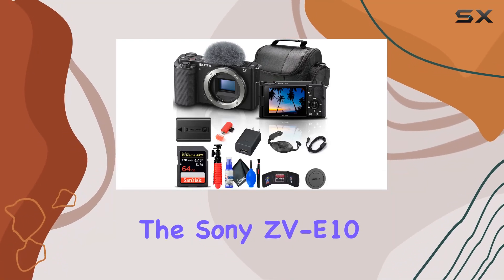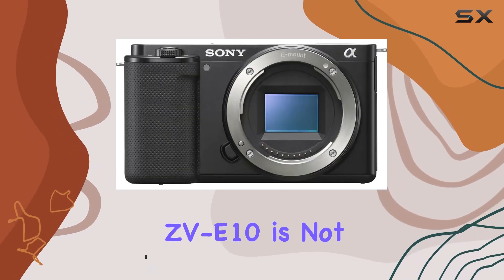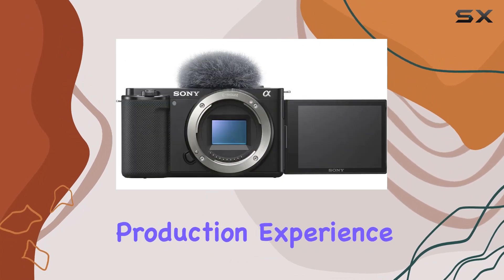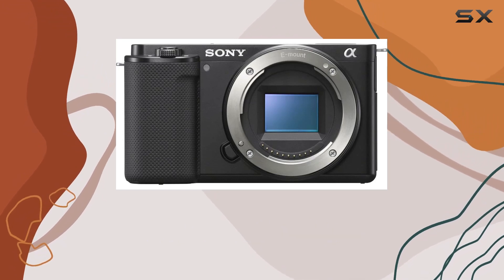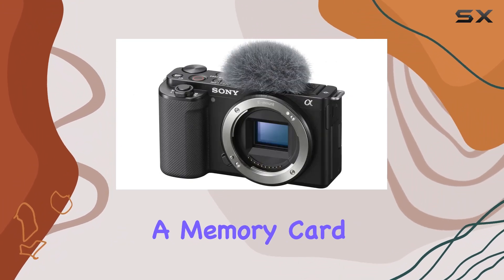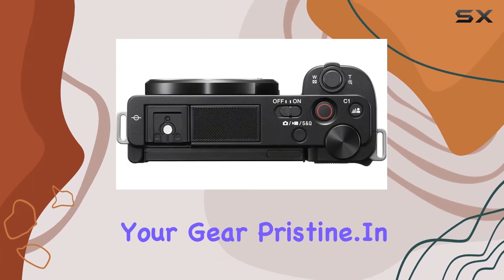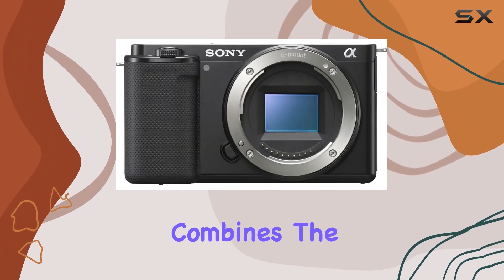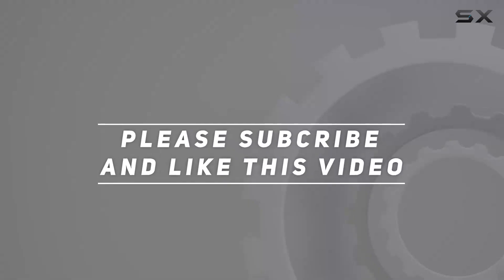Unleashing Creativity: Sony ZV-E10 Mirrorless Camera Bundle Review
0:00 Intro
0:06 Review

Things that we mentioned in this video:
Sony ZV-E10 Mirrorless Camera : B09ZBNBNL7